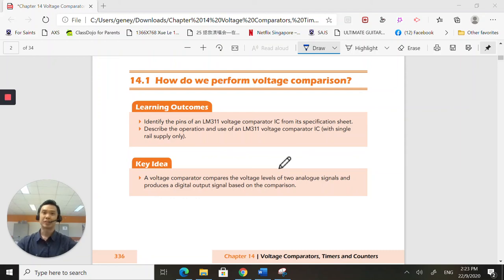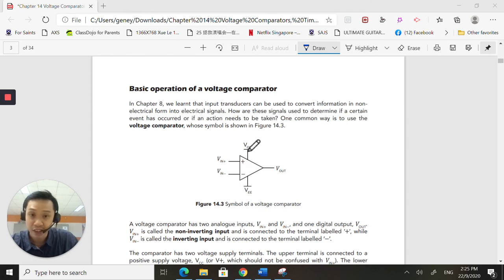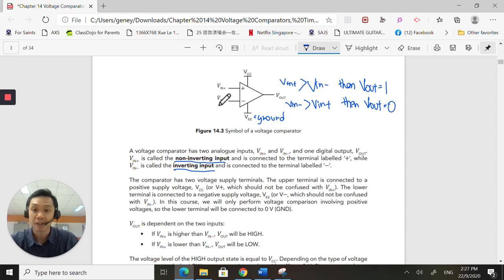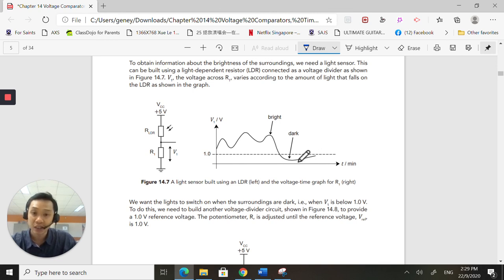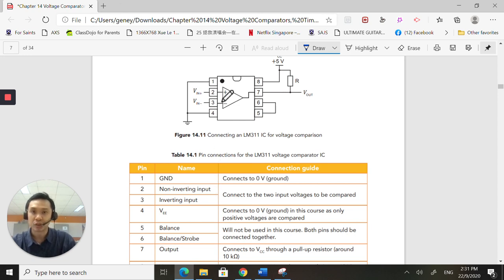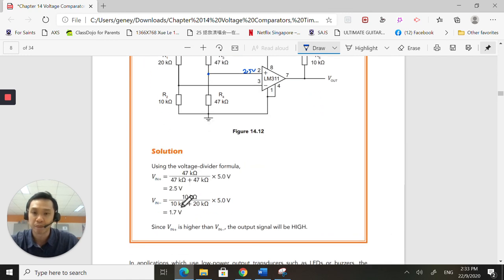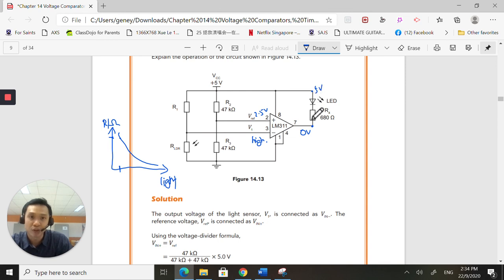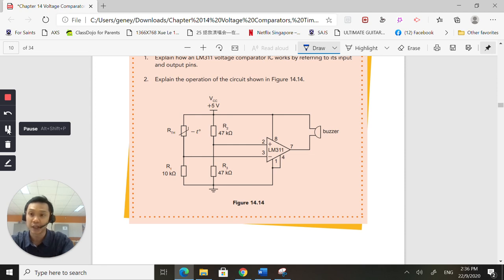LM311 Part 1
This is a short video on the voltage comparator LM311.